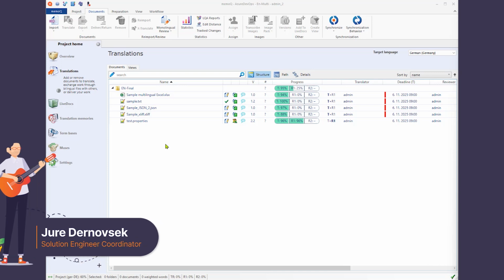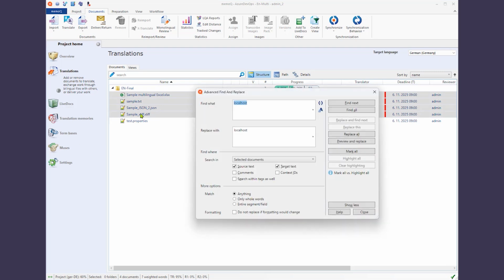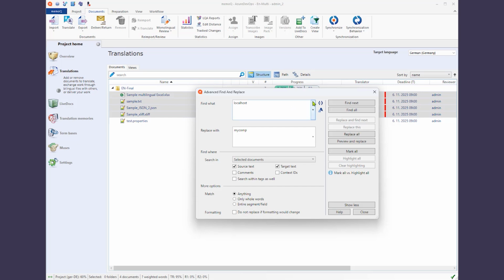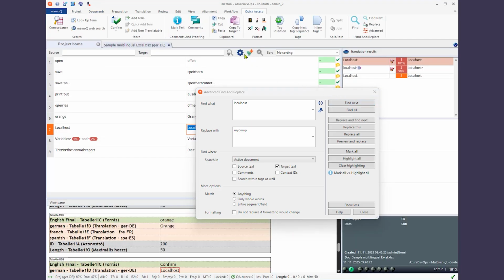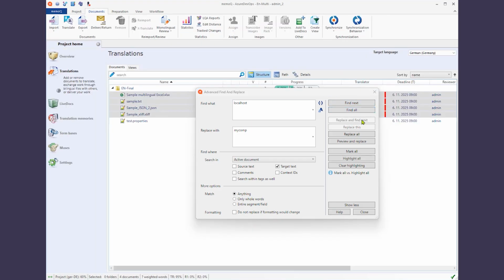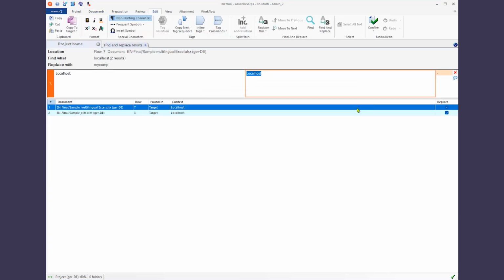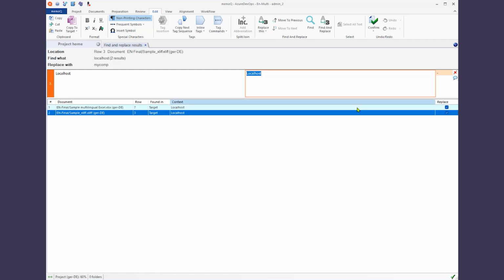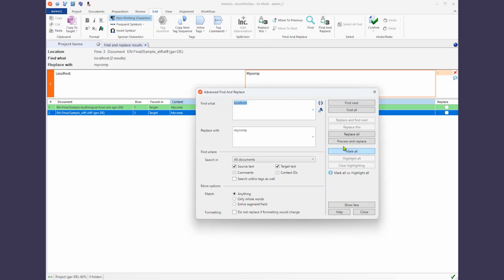Find and Replace in Multiple Files - memoQ in 90 seconds #48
Ever wondered if you could use the Find and Replace command in multiple files? The answer is yes! Learn how to do so with Jure in the latest episode of memoQ in 90 seconds.